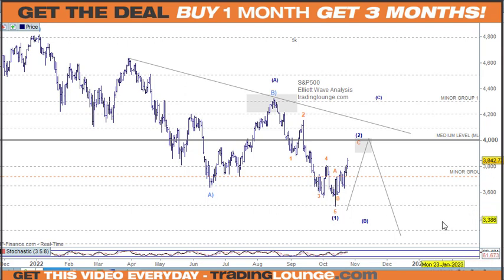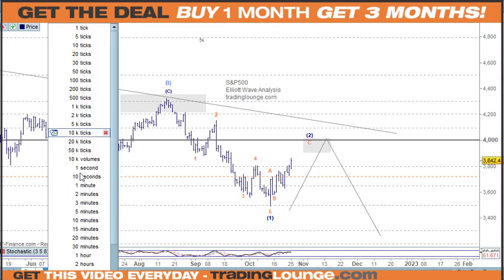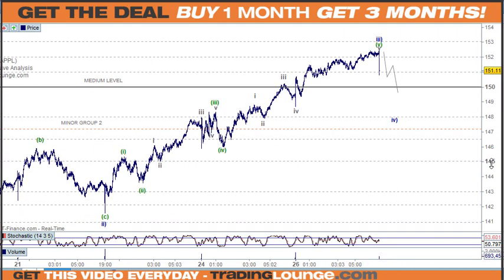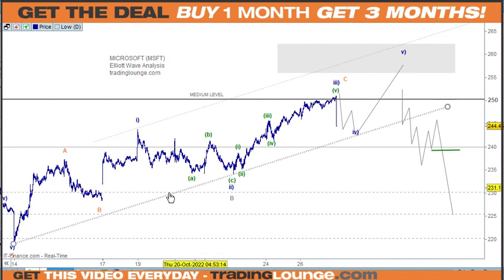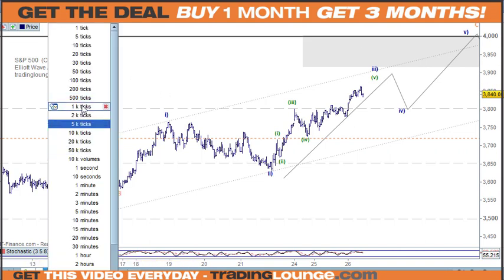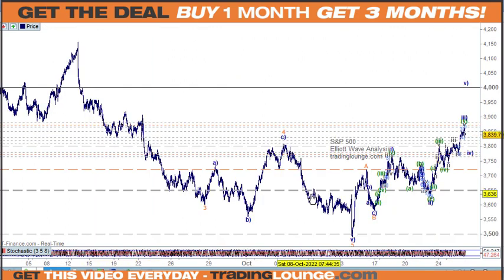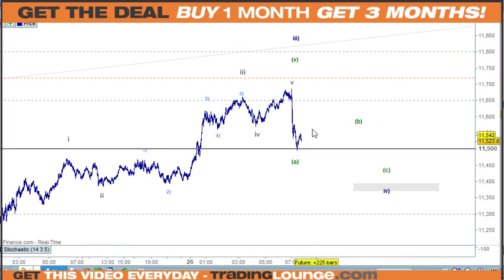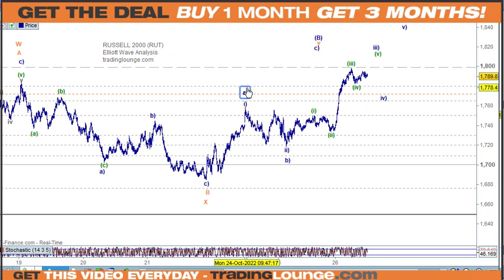SP500 Elliott Wave Analysis | Wave Count: (a) of iv) of C of (2)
US Markets News Today. Microsoft, Google Fall On Earnings
Elliott Wave Market Summary: Bullish Weekly cycle is in play
Elliott Wave count:  Wave iv) of C of (2) ALT Count WXY
Day / Trend Trading Strategies: (a) (b) (c) Wave iv) lower, best not to trade this unless you know what your doing.

Video Chapters
00:00 S&P500
15:17 NASDAQ 100 (NDX)
16:35 Russell 2000 (RUT)
19:00 Dow Jones (DJI)
21:40 End. Thanks for supporting!

74-89% of retail investor accounts lose money when trading CFDs.